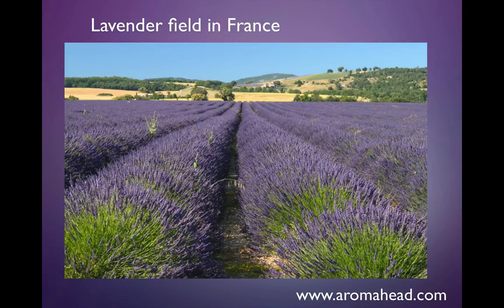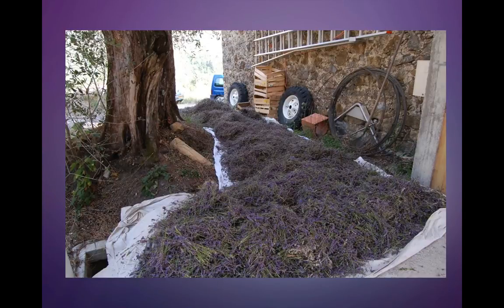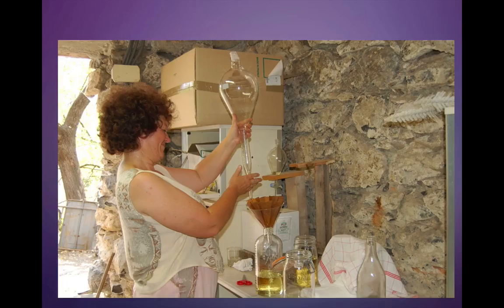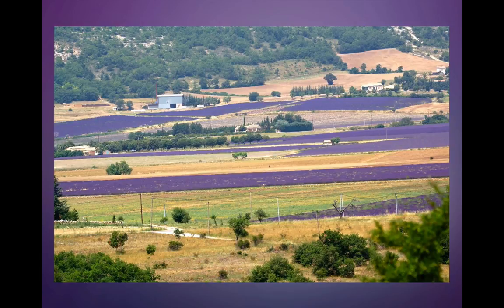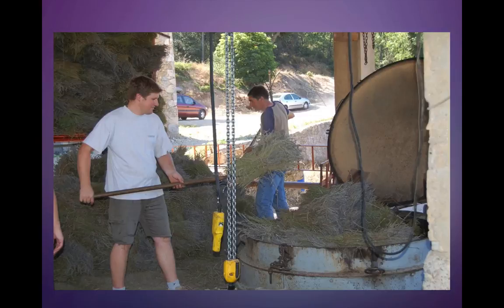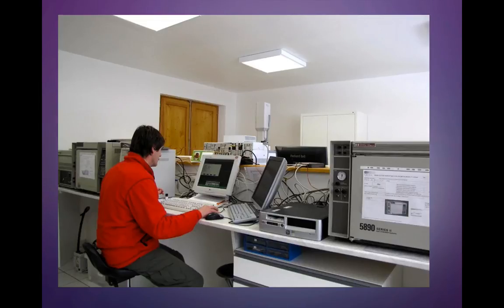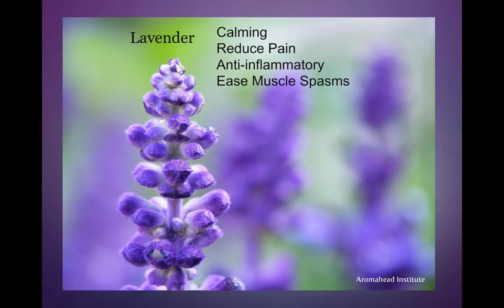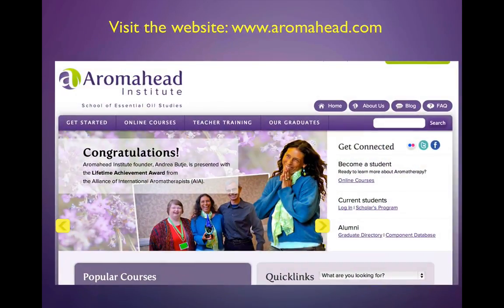Lavender Oil Distillation in France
for more essential info! We have online Aromatherapy classes for beginners and advanced students, including a free Introduction to Essential Oils and a 235-hour Aromatherapy Certification Program.

Lavender distillation is an amazing process! In this video, I take you through lavender distillation step by step. We start with a gorgeous view of some lavender fields in France. I just love the sweet purple truck the lavender was loaded into on its way to the distillery.

At 0:47 we've made it to the lavender distillery itself. At 1:38 you can see the end product of lavender distillation—essential oil. Check out the small amount of lavender essential oil yielded by all that plant material! At 2:29, I take you on a little journey to different kinds of lavender fields throughout France. Some are in quaint rows, others are allowed to grow wild, and others are pollinated by honeybees (lavender honey anyone?).

 At 3:27 we see the spent lavender after distillation, and learn what happens to all that used up plant material. At 4:05, we visit the lab where the lavender oil undergoes GC/MS testing, and I explain the purpose behind that.  To learn about lavender itself and its amazing healing properties, jump ahead to 5:00.